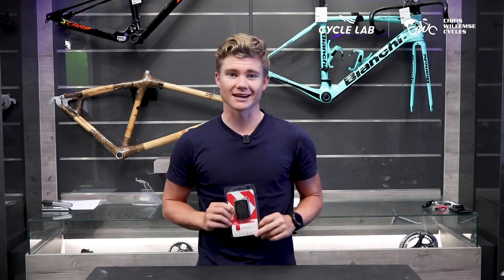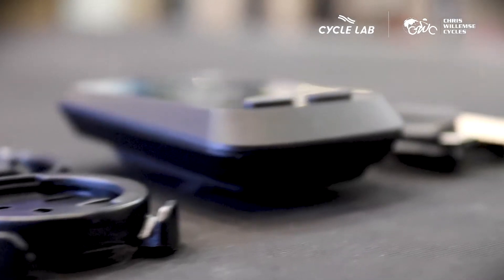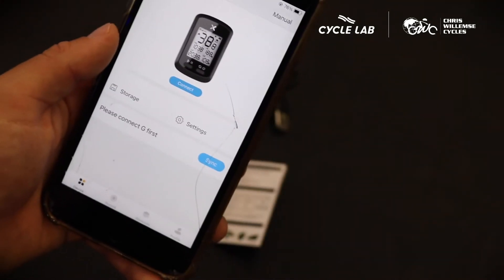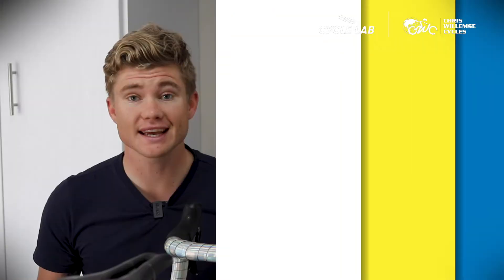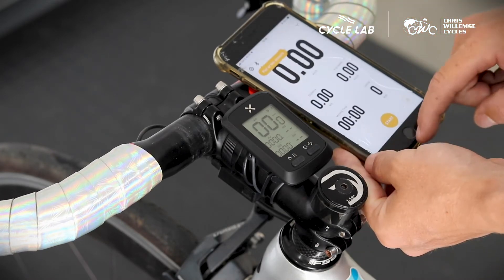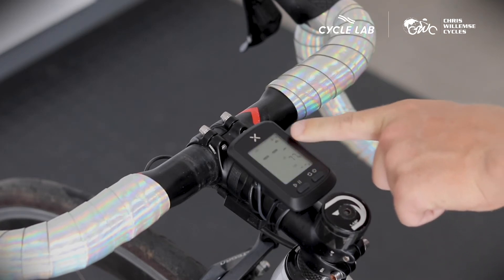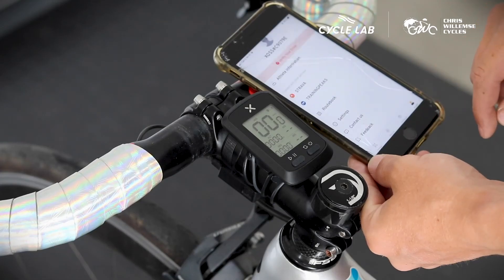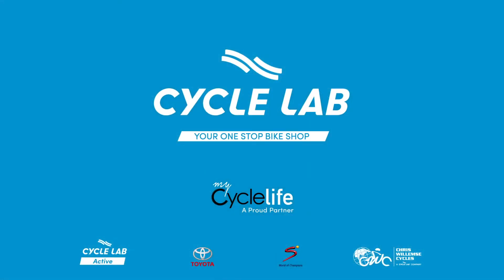Marvel XOSS G+ GPS Bicycle Computer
The Marvel XOSS G+ GPS Computer is a compact, lightweight multiple function GPS unit using GNSS (Global Navigation Satellite System) technology to achieve functions such as speed measurement, mileage and track recording.

Please Note:

Prices are subject to change and prices are accurate at time of positing the video